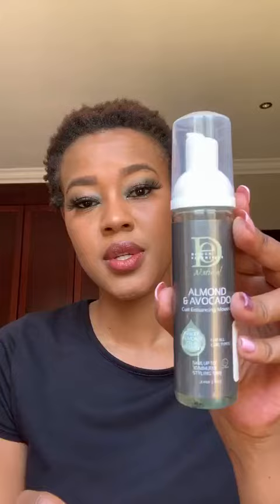BRAZILIAN LACE FRONT WIG - SWIFTY